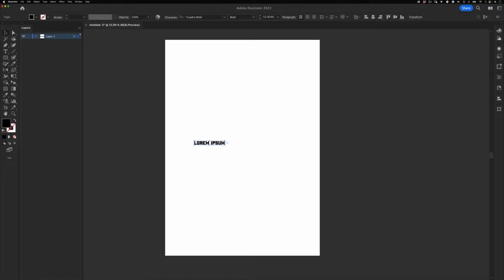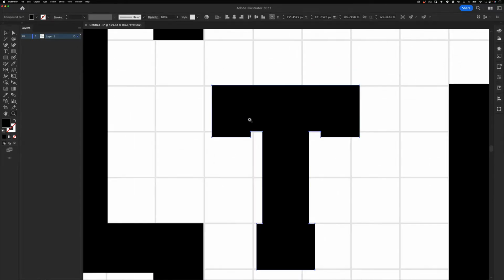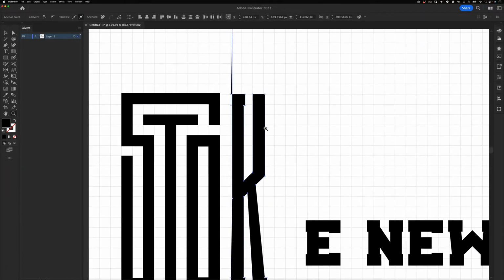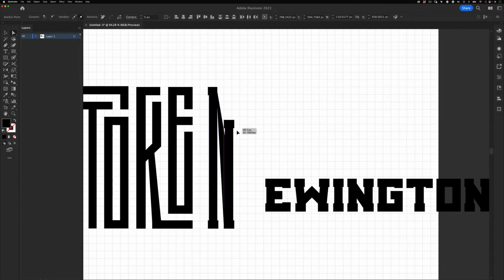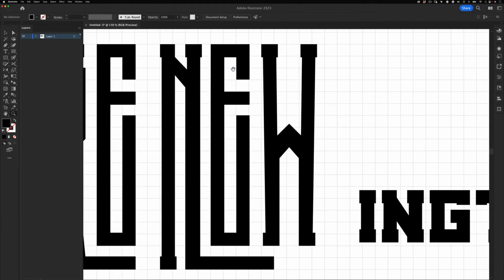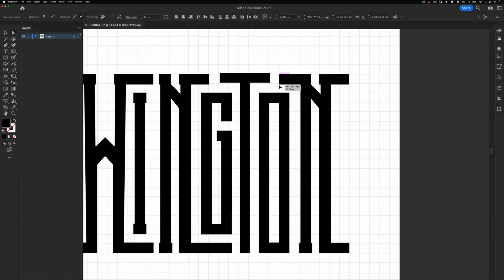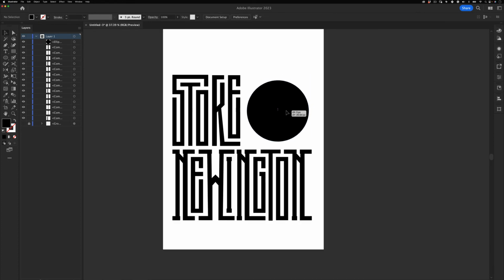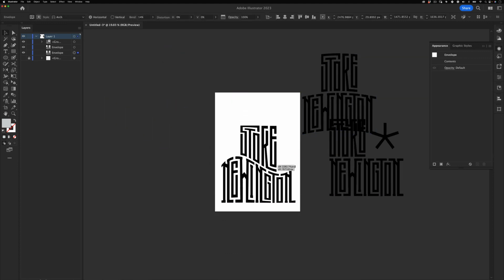Daily Graphic Design Vlog #03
Hi All, 3 episodes of Daily Design Vlog! This is helping me keeping some consistency and develop the discipline of daily Design! Hope you enjoy today's video!

M.